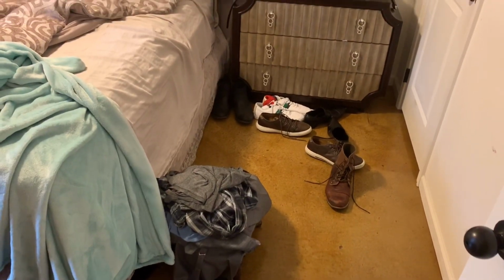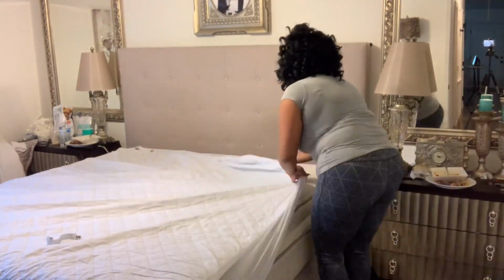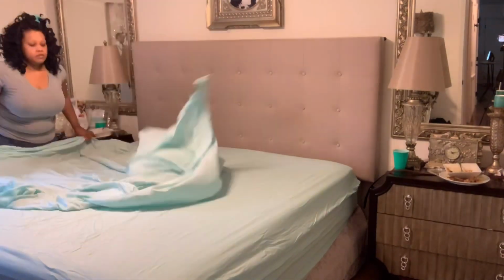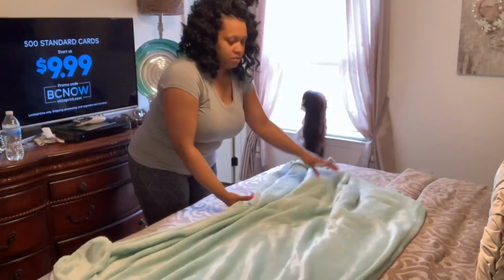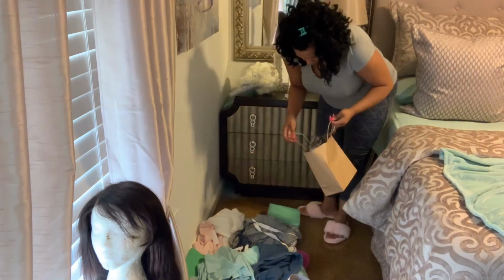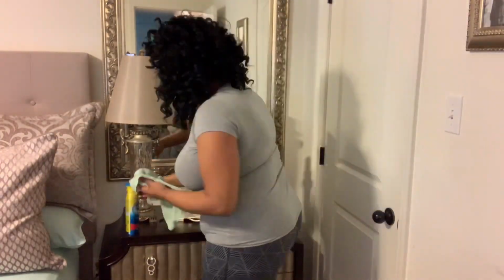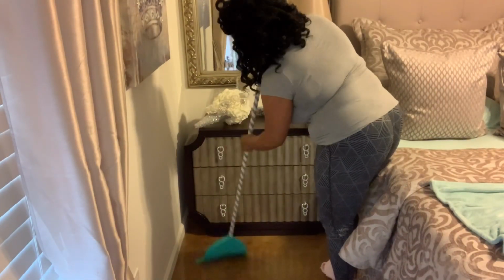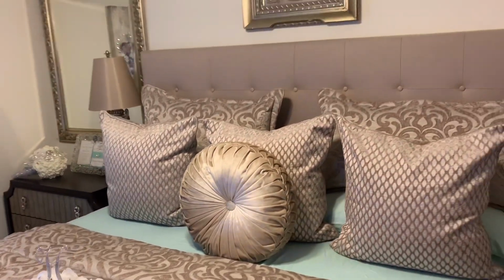EXTREME CLEANING/ CLEAN WITH ME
Hey guys in today’s video I/we Are doing some extreme cleaning! I’m taking you along as we go step-by-step on doing detail cleaning from ceiling to floor! I pray you find the video inspiring and motivational! Once you finish watching it get up and get crackin!